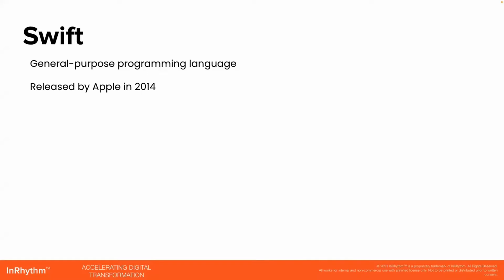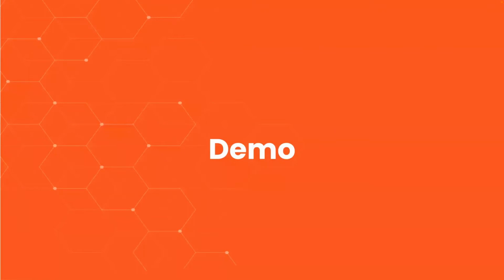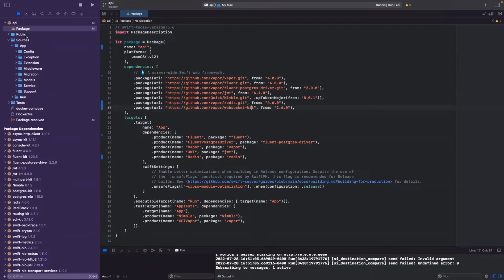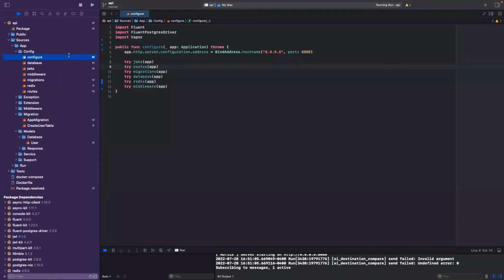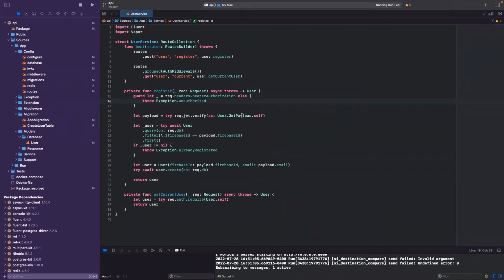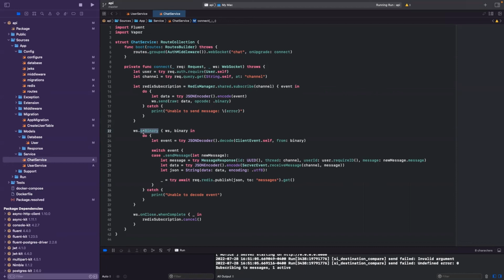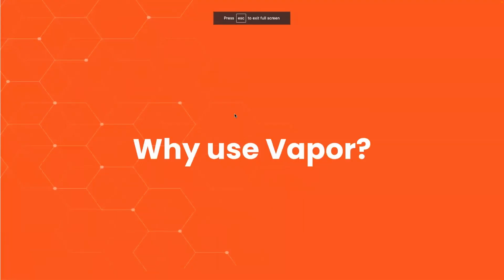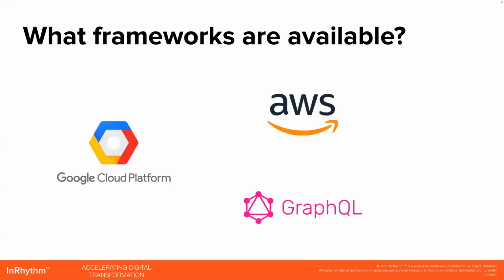Lightning Talk / Server Side Swift With Vapor / July 28th 2022 / Austin-Michael Komatz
This week, join InRhythm’s own Director of Mobile Engineering, Austin-Michael Komatz as he takes us on a technical deep-dive introduction of Server Side Swift With Vapor and its best practices.